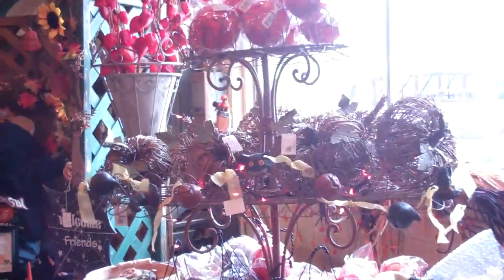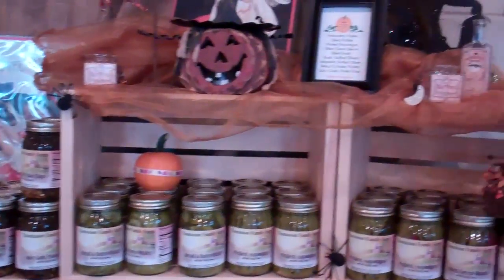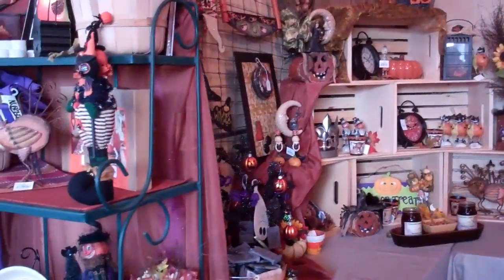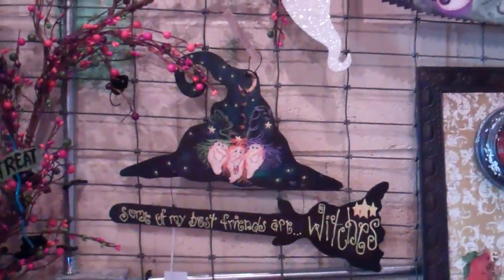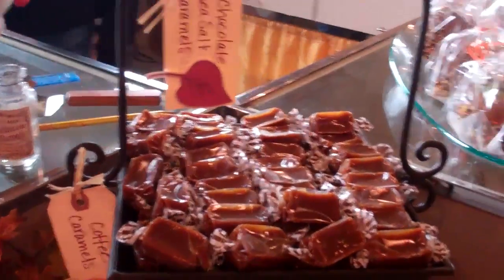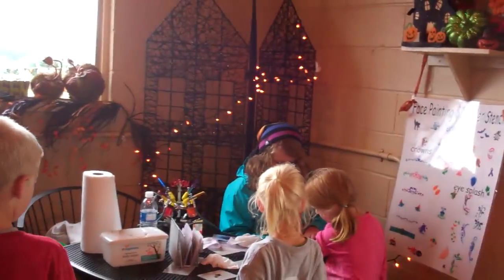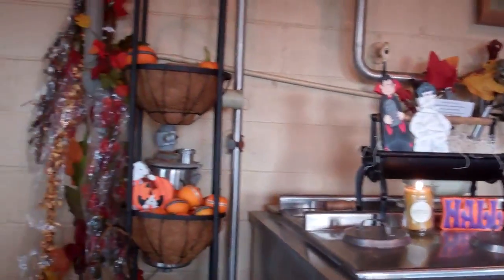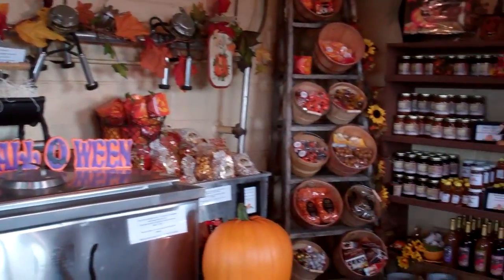Country Store at the Thomasson Family Farm